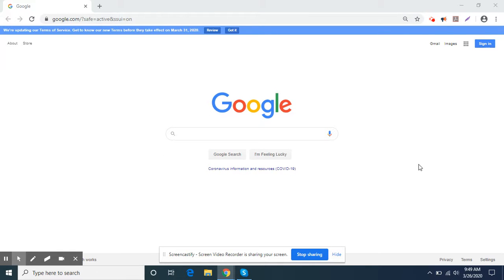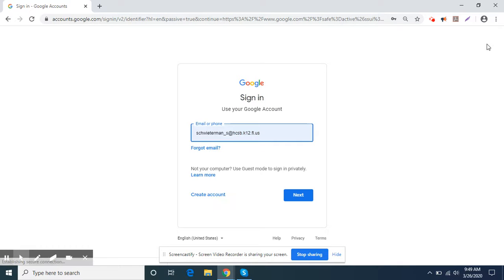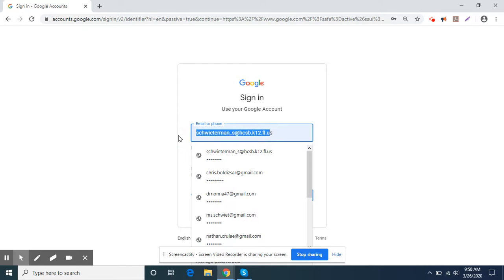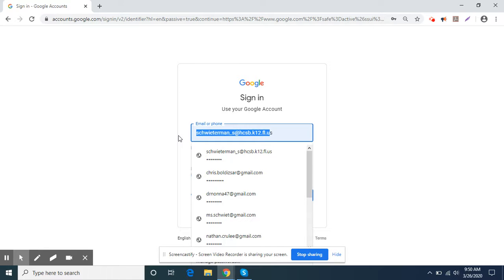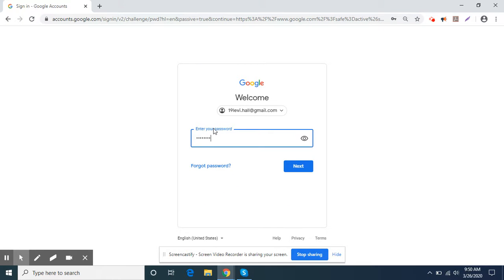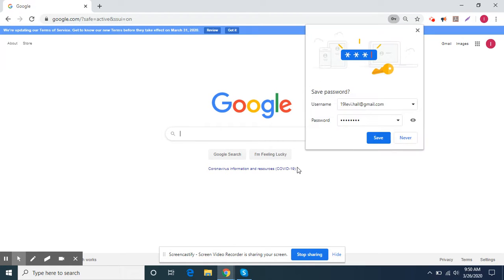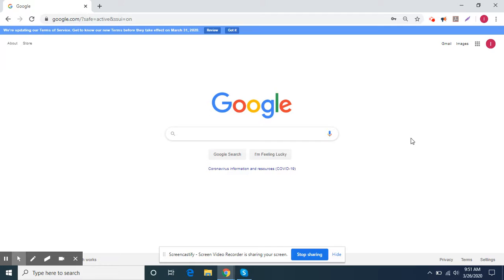How to Google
How to log in to their google accounts